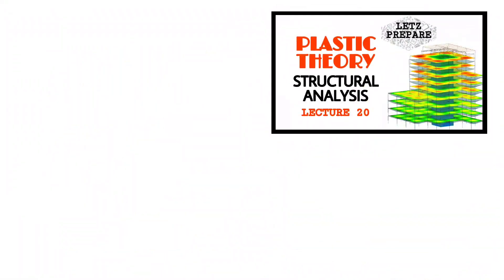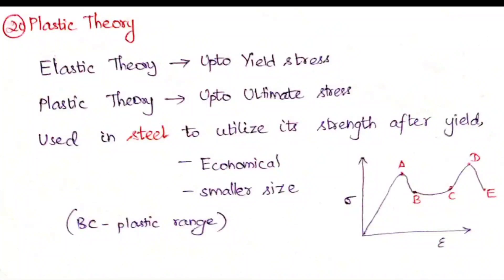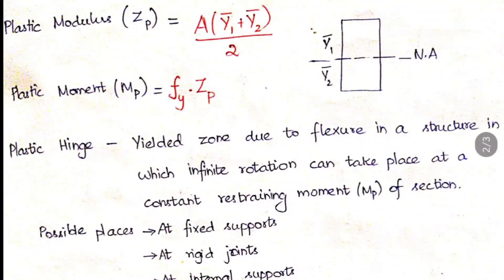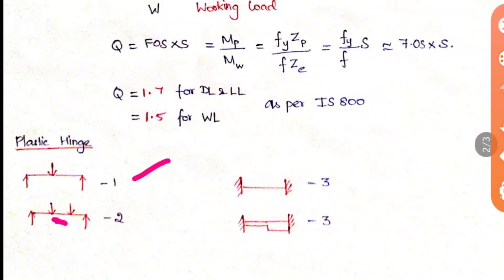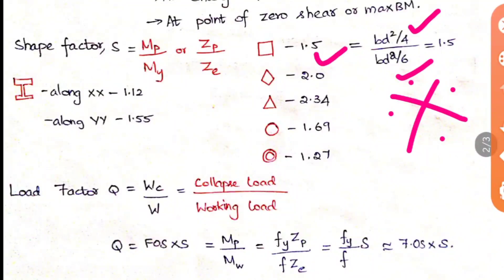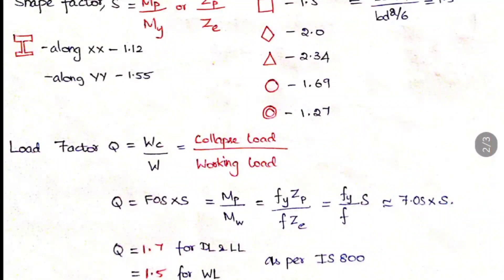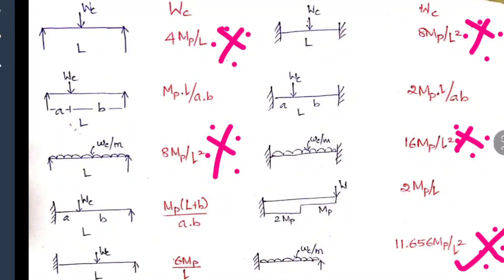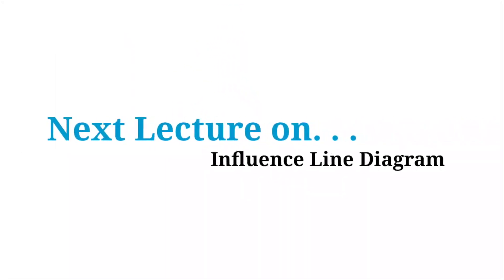Plastic Theory | Structural Analysis | Lecture 20 | English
Letz Prepare. . .

You can download the PDF file of Lecture 20 - Structural Analysis